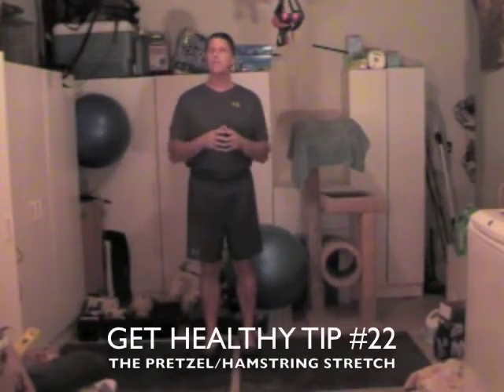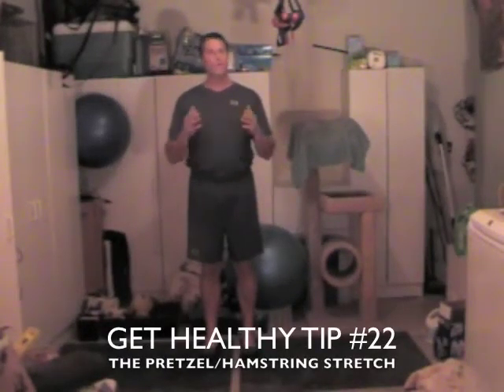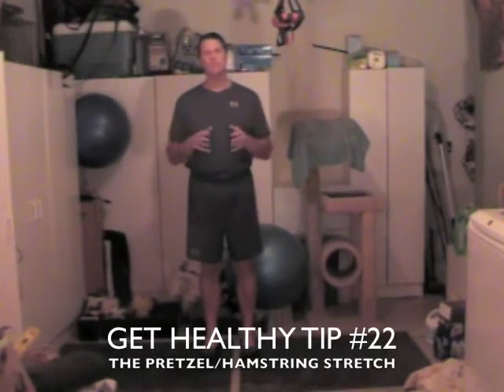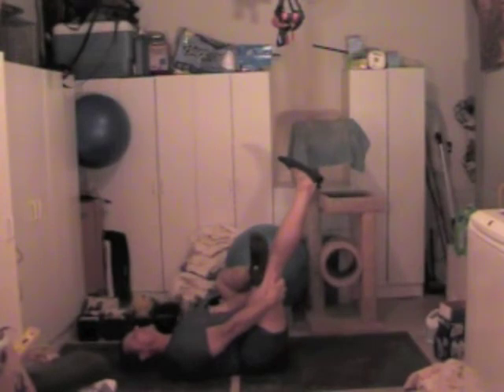Proper Stretching: The Combo Stretch-Pretzel and Hamstrings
Take a quick look at how to stretch your Piriformis, Glutes and Hamstrings all at once.